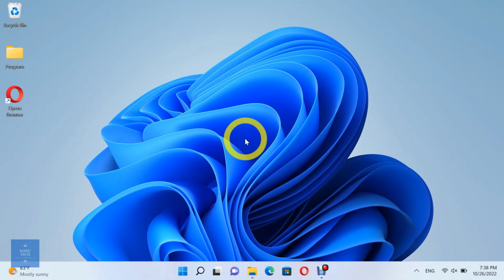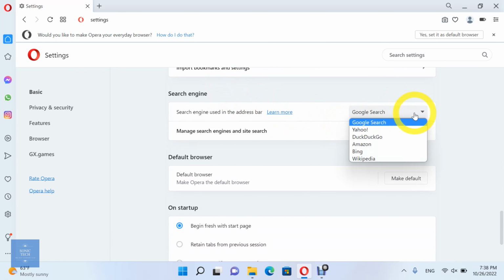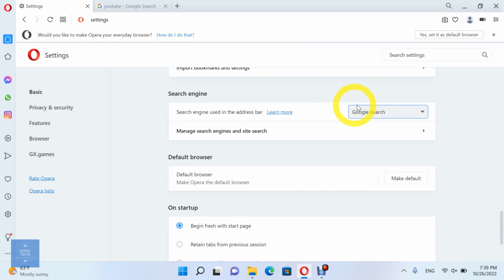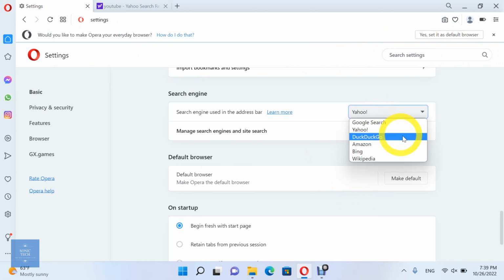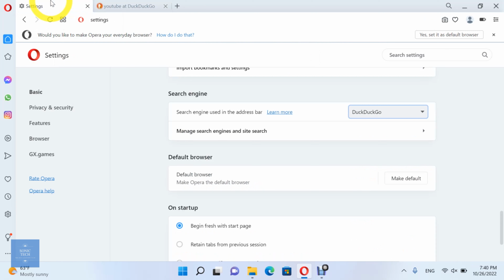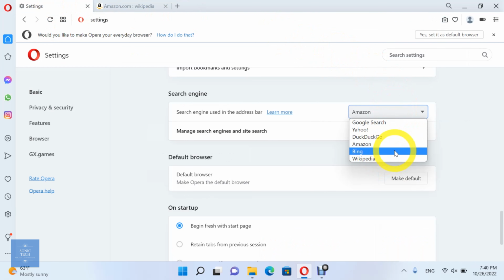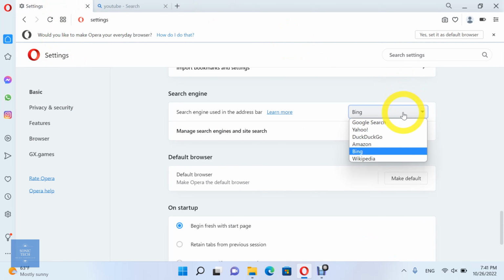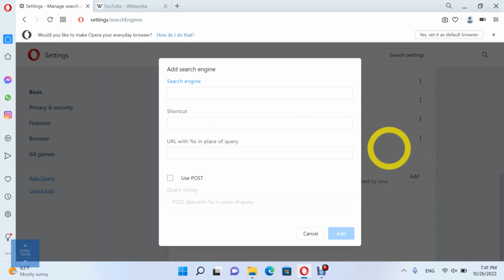How to change the Search engine and choose your default on Opera Browser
Are you tired of opening your browser and landing on the same search engine page? In this video, I'll show you how to easily change your default search engine and select from a variety of search engines available in Opera Browser.

You can take control of your online searches and get the most out of your browser with just a few clicks! Find out how right now!

Opera is a multi-platform web browser created by a company of the same name. The browser is based on Chromium, but it differs from other Chromium-based browsers (Chrome, Edge, and so on) in terms of its user interface and other features.

00:00 Intro
00:12 Google Search Engine
01:02 Yahoo Search Engine
01:25 DuckDuckGo Search Engine
01:46 Amazon Search Engine
02:32 Microsoft Bing Search Engine
02:50 Wikipedia Search Engine
03:18 Add a new Search Engine
03:56 Outro